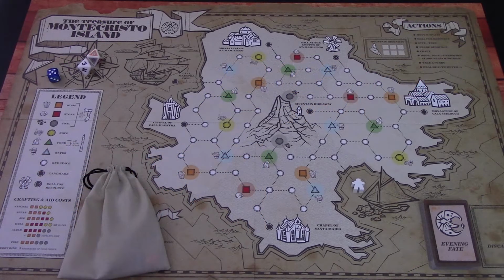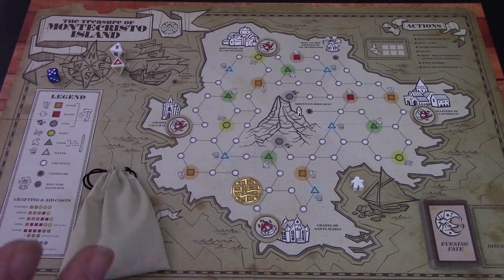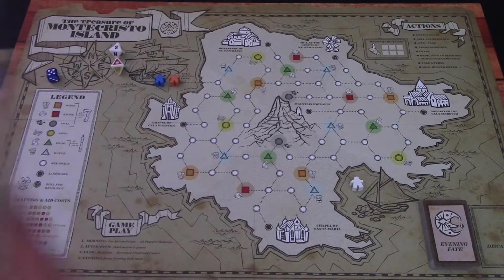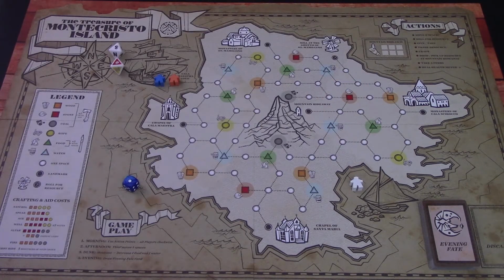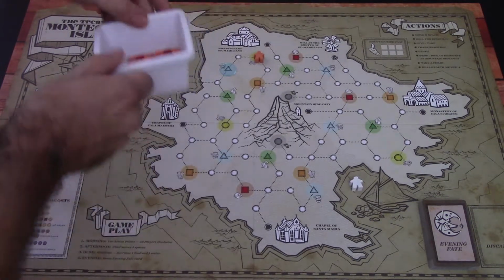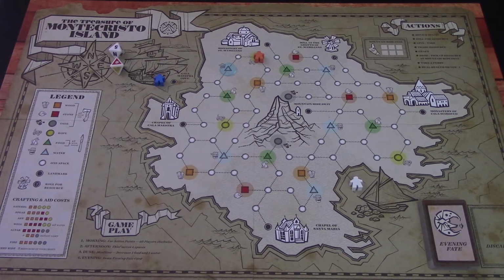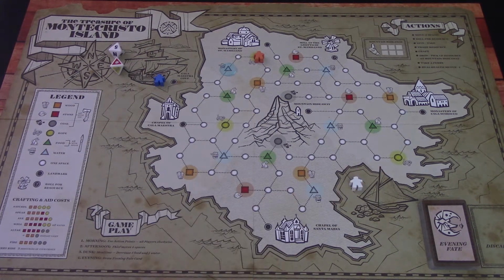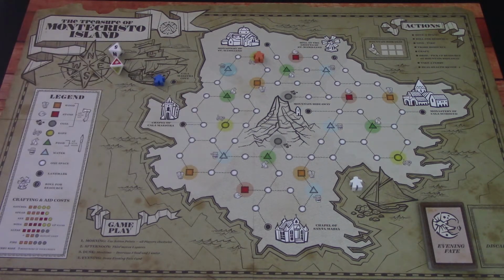The Treasure of Montecristo Island (Kickstarter Preview)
The objective of The Treasure of Montecristo Island is to survive together as a team long enough to find the treasure, avoid the Thief, and escape the island. The game is over when all living players return to their ship in the northwest with the treasure OR the Thief escapes to their ship in the northeast with the treasure.